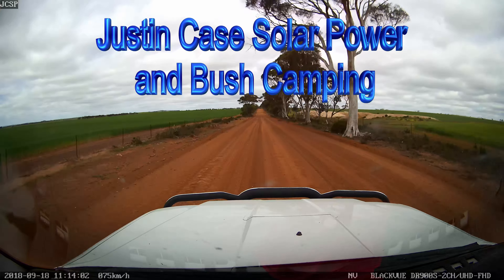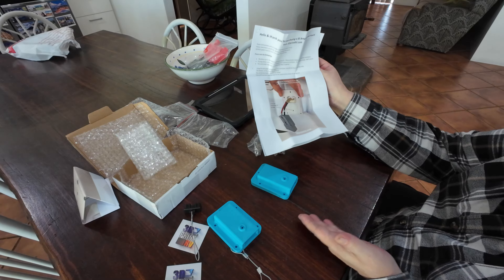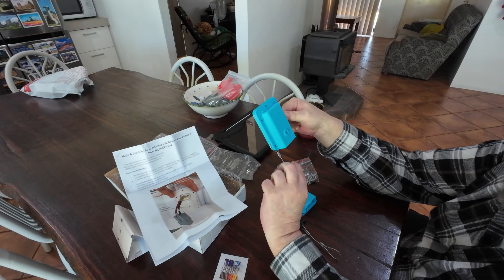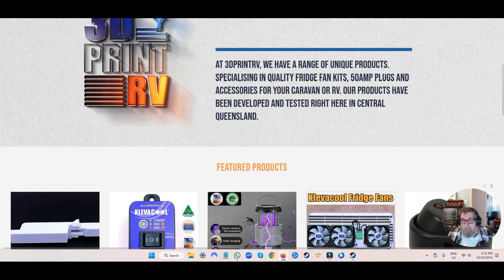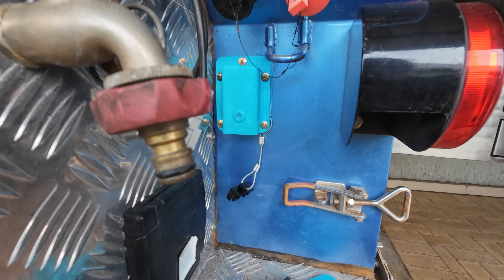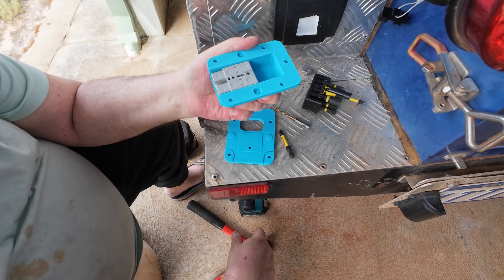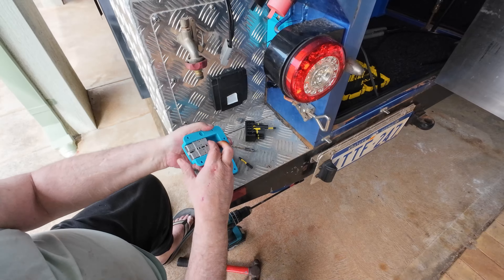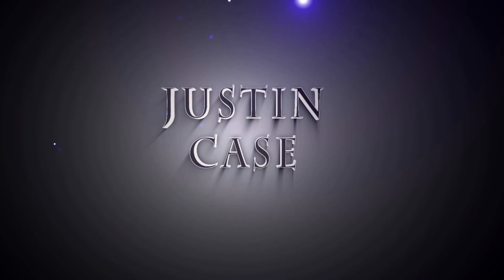Adventure Ready: The Final Part Is HERE! 😍 You Won't Believe What's New!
Are you ready to embark on an electrifying journey into the heart of solar power? Whether you're a seasoned enthusiast or a curious newcomer, you've come to the right place. Join me as we explore the captivating world of solar energy, from its revolutionary technologies to its transformative impact on our planet.
Here, we don't just talk watts and volts; we delve deep into the sun-soaked wonders of photovoltaics, uncovering the secrets behind harnessing sunlight to power our lives sustainably. From dazzling solar panels to innovative energy storage solutions, we leave no solar cell unturned in our quest for enlightenment.
But it's not all about the science – we'll also dive into practical tips, tricks, and DIY projects to help you harness the power of the sun in your own backyard. Whether you're looking to go off-grid, reduce your carbon footprint, or simply marvel at the wonders of renewable energy, you'll find inspiration and guidance aplenty right here.
So, sit back, relax, and let's bask in the brilliance of solar power together. Welcome to a brighter, cleaner, and more sustainable future.

Please NOTE, if you leave a comment in chat, but you have responses turned off and I or anybody ells can not answer you. The comment will be removed.